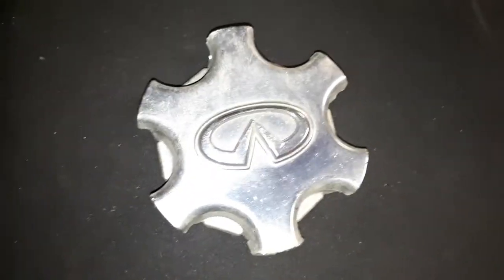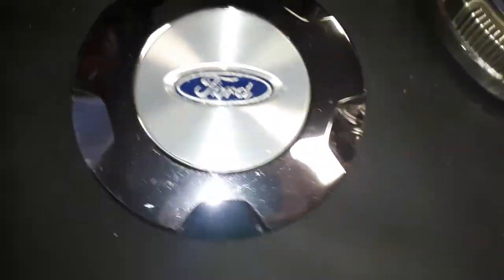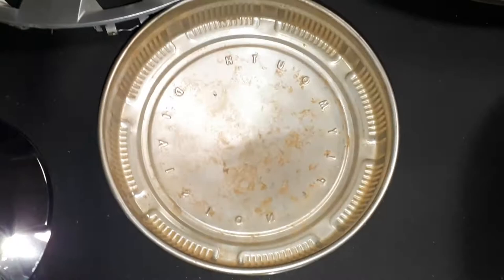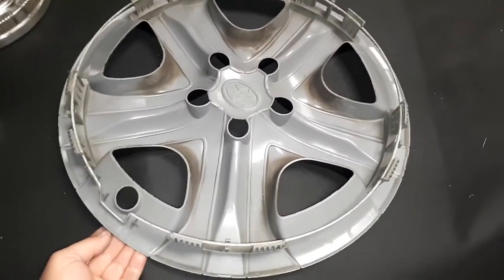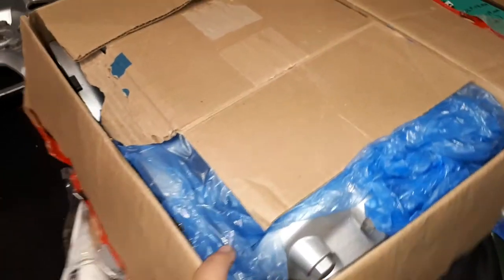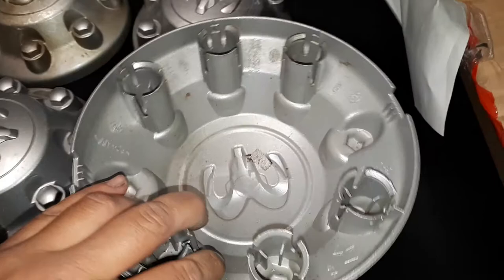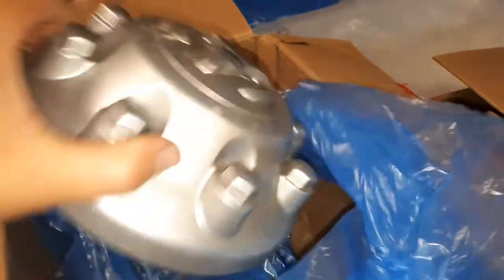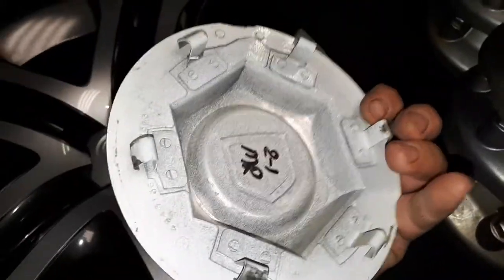Hubcap finds! Mail in Dodge caps!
Hello everyone, today we have presented are a bunch of used hubcaps. Most are pretty good concidering!  Got a bunch of Dodge Ram 2500 caps and an unexpected cap. Sorry the video cut off at the end, it happens! Comment if you have more info!